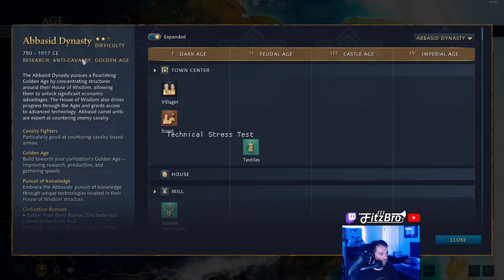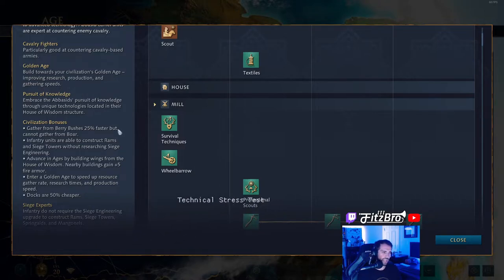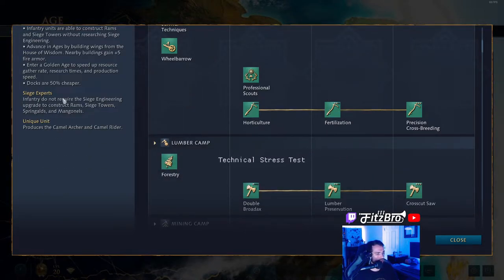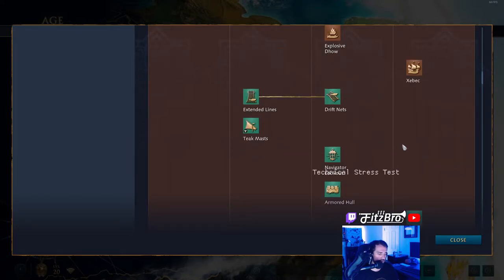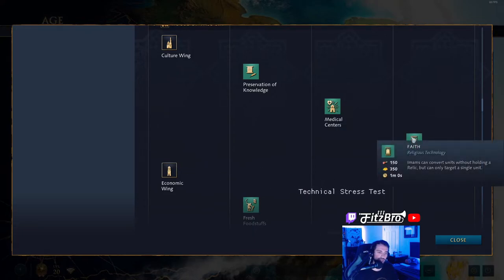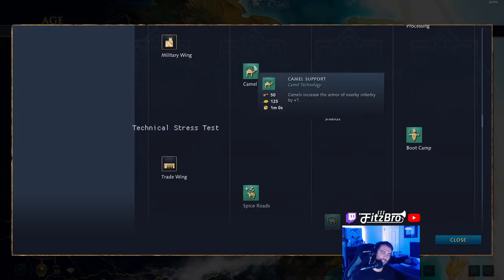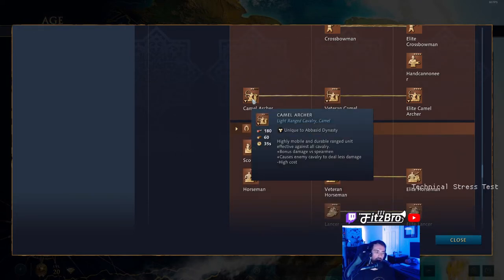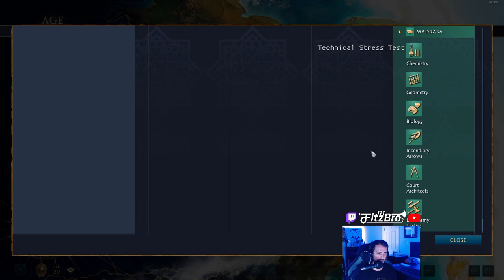Age of Empires IV Tech Tree Analysis - Abbasid Dynasty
An in depth look at the entire tech tree for the Abbasid Dynasty civilization in AOE IV. Check out the first video of this series on the English for the techs that were skipped over